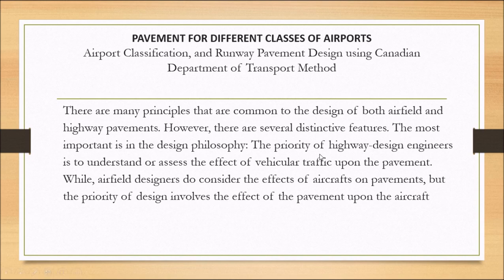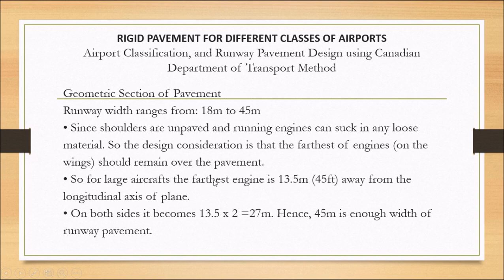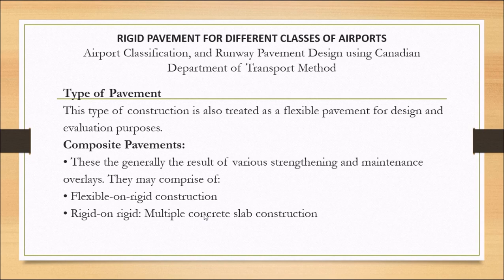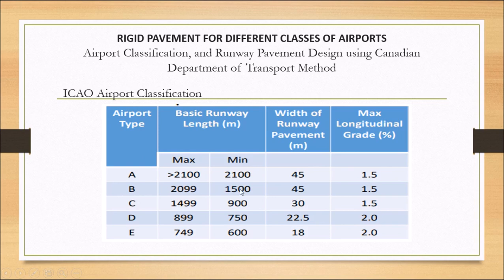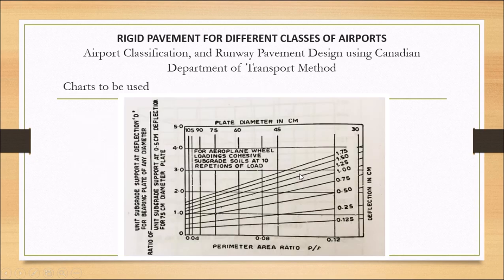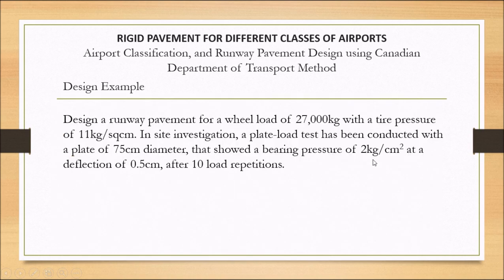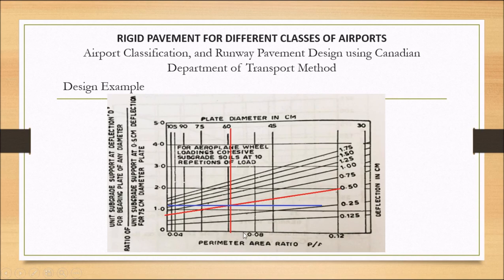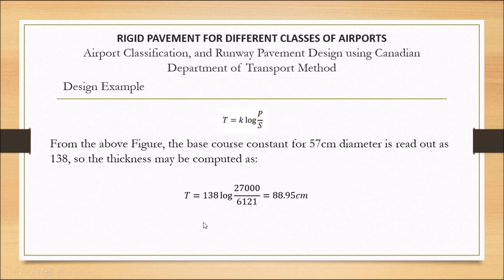Airport Classification, And Runway Pavement Design Using Canadian Department Of Transport Method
There are many principles that are common to the design of both airfield and highway pavements. However, there are several distinctive features. The most important is in the design philosophy: The priority of highway-design engineers is to understand or assess the effect of vehicular traffic upon the pavement. While, airfield designers do consider the effects of aircrafts on pavements, but the priority of design involves the effect of the pavement upon the aircraft